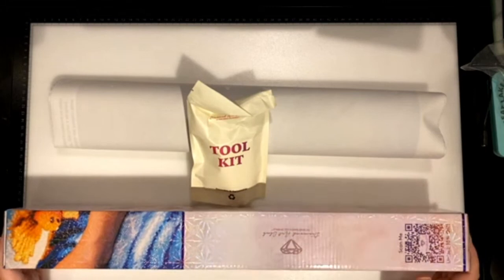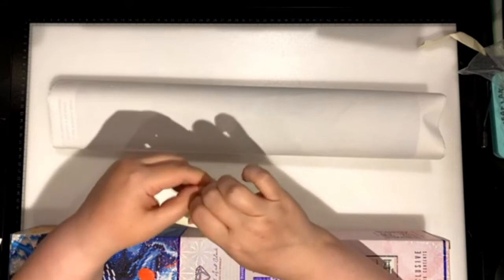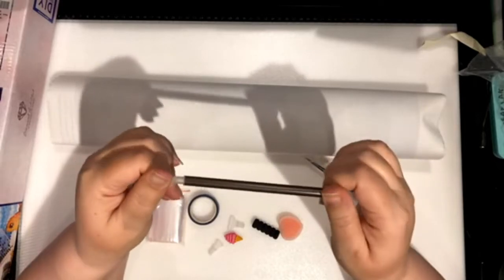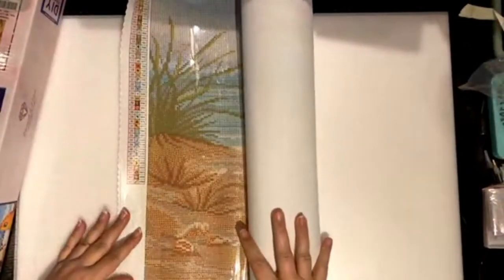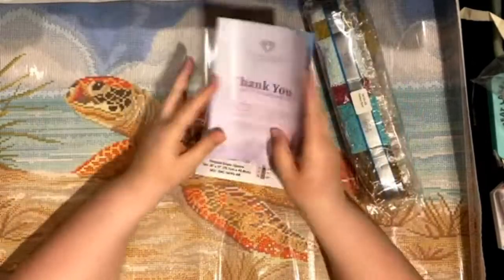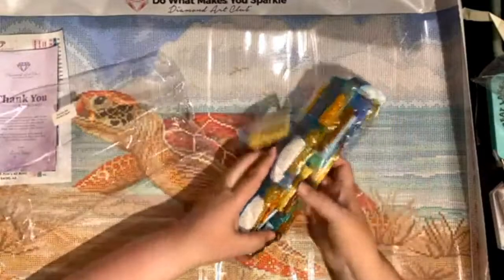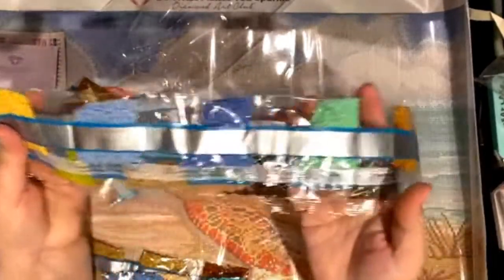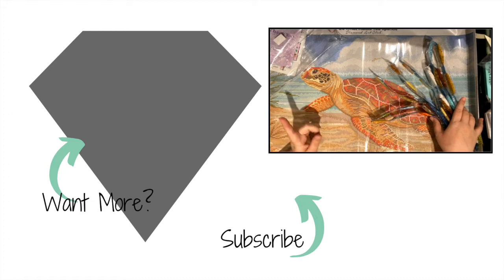Diamond Art Club Sneak Peek: "The Perfect Spot" by Lisa Sparling 💎 diamond painting 💎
Check out Lisa Sparling’s introduction painting with Diamond Art Club - bringing nature and tranquility to life.  Sneak Peek available starting 12pm Eastern (diamond & ruby members) and 12:30pm Eastern (general public).

COME SAY HELLO!